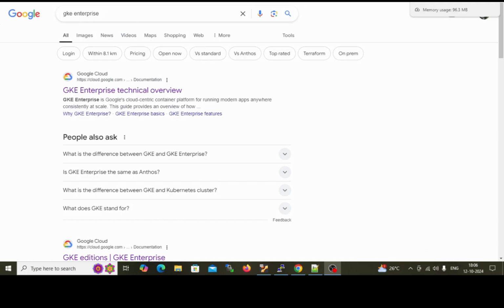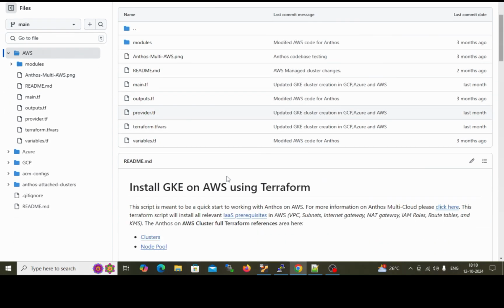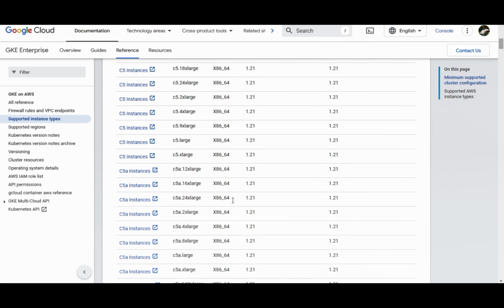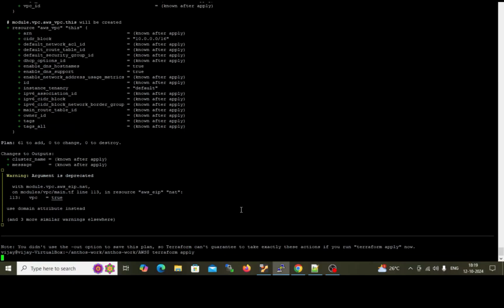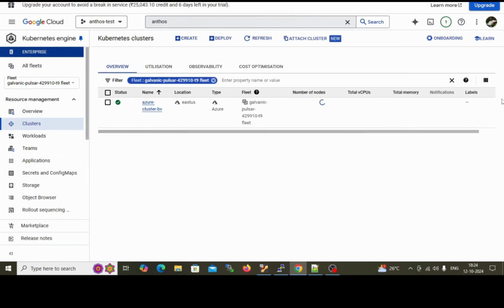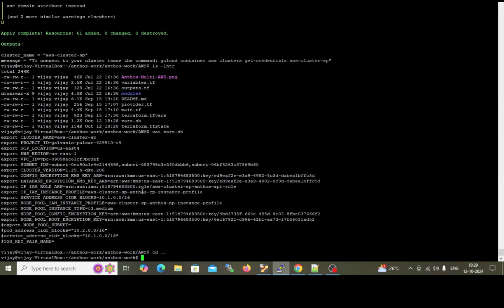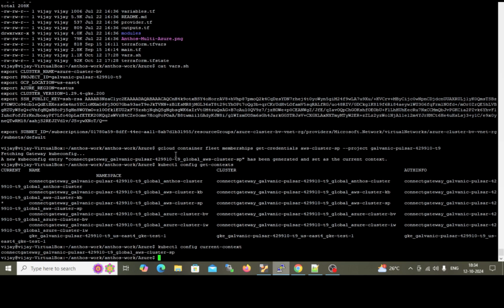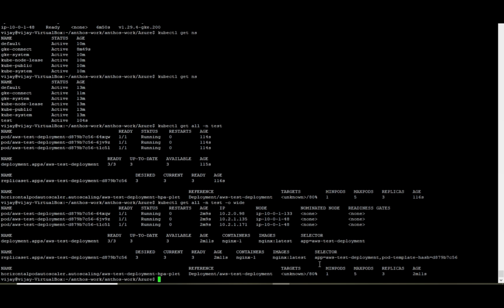6.Installing GKE Enterprise in AWS